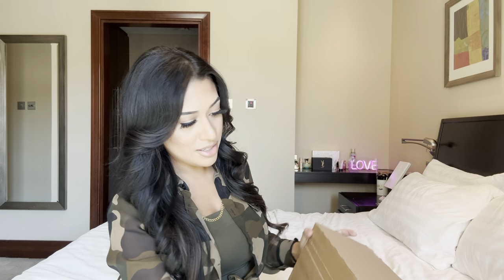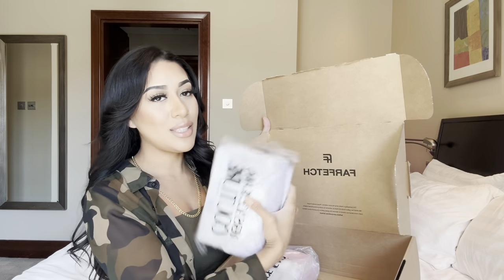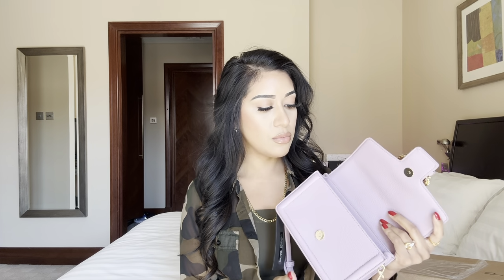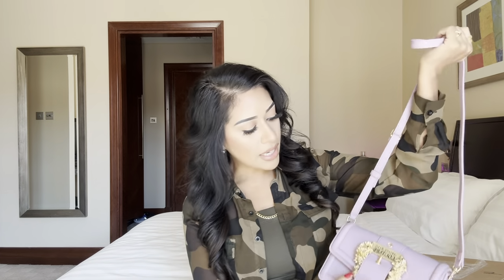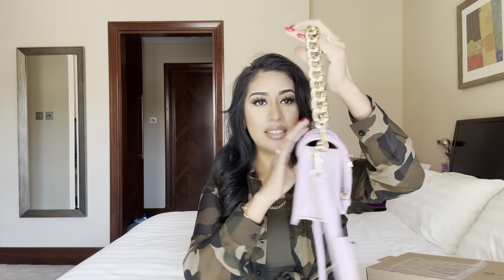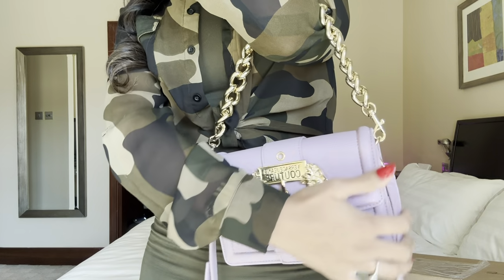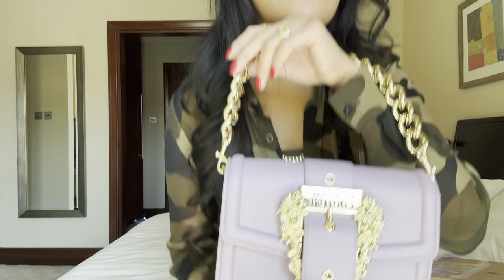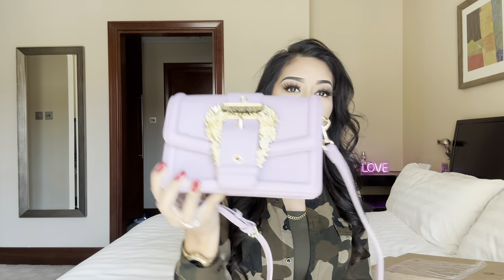Versace Jean Couture Unboxing & Review | Baroque Buckle Chain Strap Bag💜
Hi Everyone, ☺️

I found a really good quality purse and wanted to tell you about the quality! Feel like a lot of people don’t seem to talk about this brand but it’s really nice!

Baroque Buckle Chain Strap Bag in the color Lilac

Measurements of purse
Depth 2.4”
Handle 7.1”
Height 4.7”
Strap 22.8”
Width 7.9”